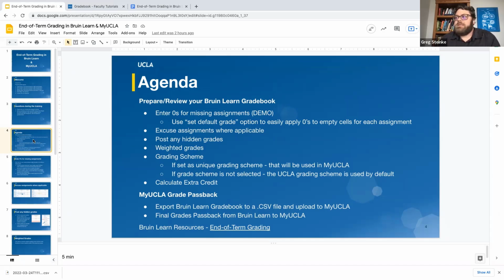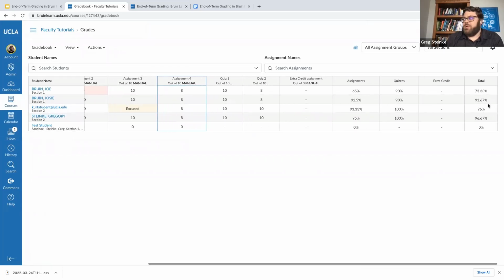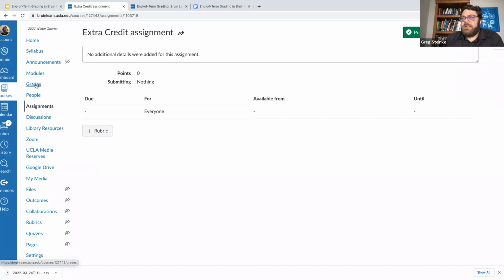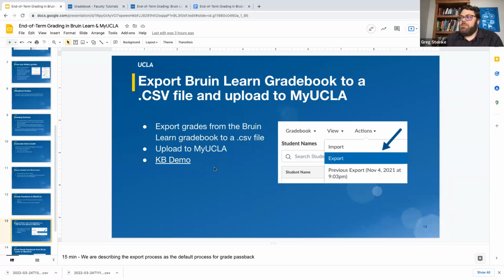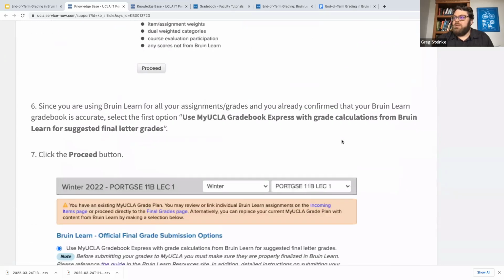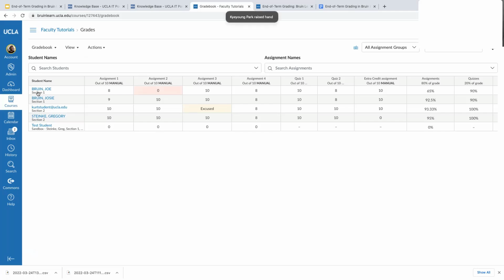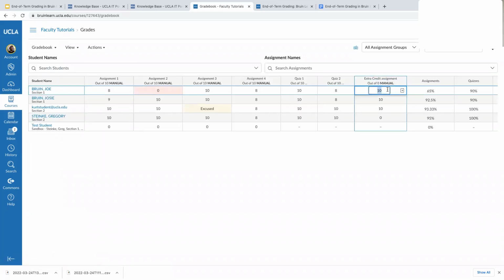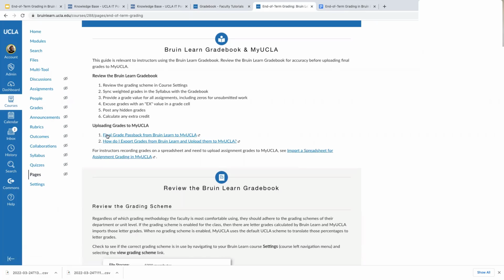End of Term Grading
Training on 3/25/2022

Topics covered include:
Chapters
0:00​ Waiting Room
1:00​ Introduction
3:40​ Agenda
6:05​ Setting up Gradebook for Export
9:55 Excuse Assignments where Applicable
11:05 Post Any Hidden Grades
13:12 Weighted Grades
16:54 Grading Scheme
20:22 Calculate Extra Credit
25:40 Export Grades from Bruin Learn
29:08 Grade Passback to MyUCLA
41:13 Resources
41:25​ Questions